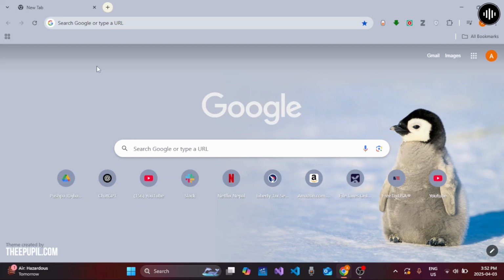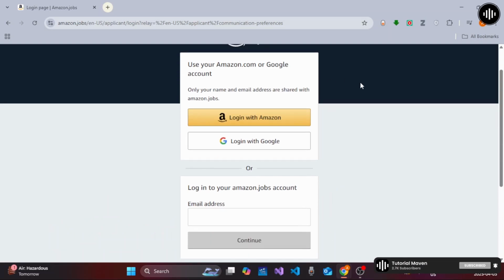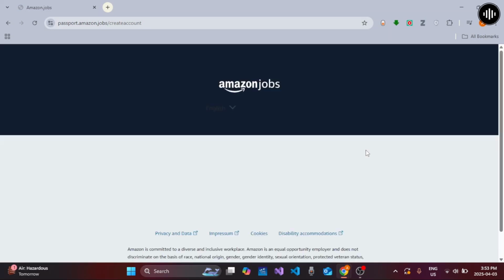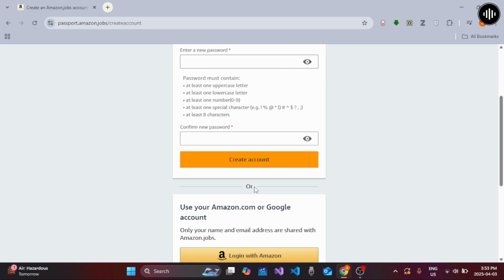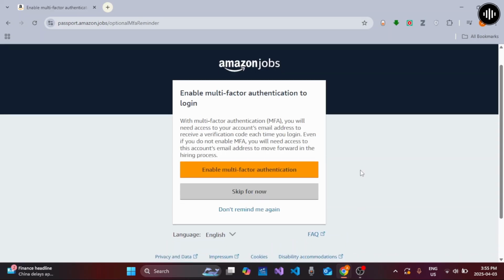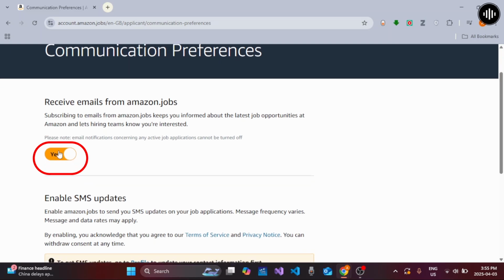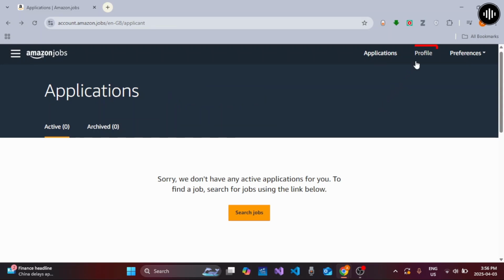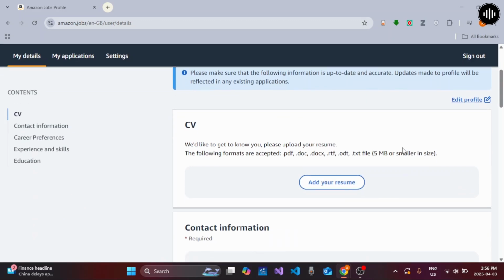How To Create Amazon Jobs Account | Sign Up Amazon Jobs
How to Create Amazon Jobs Account | Sign Up for Amazon Jobs

Looking to start a career with Amazon? This video will guide you through the steps on how to create an Amazon Jobs account and sign up for job opportunities with Amazon. Whether you're asking, "How do I create an Amazon Jobs account?" or need help with the sign-up process, this tutorial will show you how to get started. Learn how to set up your profile, explore job openings, and apply for positions with Amazon. Watch now to learn how to create your Amazon Jobs account today!

Timestamps:
00:00 How to Create Amazon Jobs Account
00:06 How Do I Sign Up for Amazon Jobs?